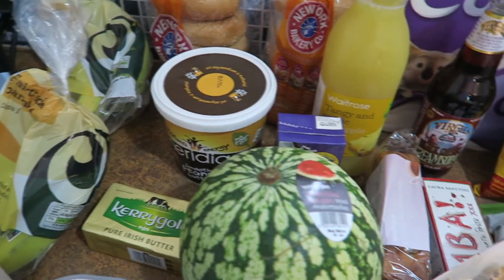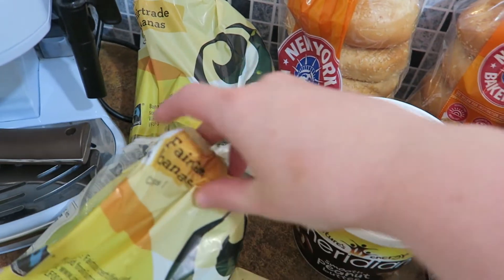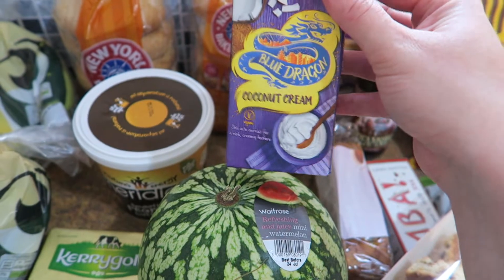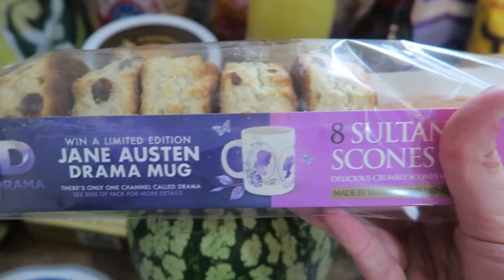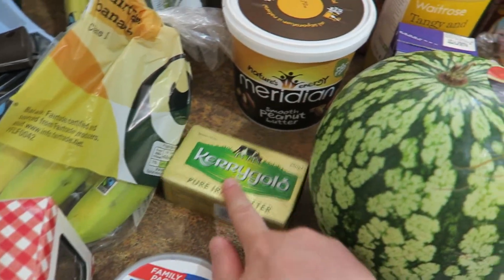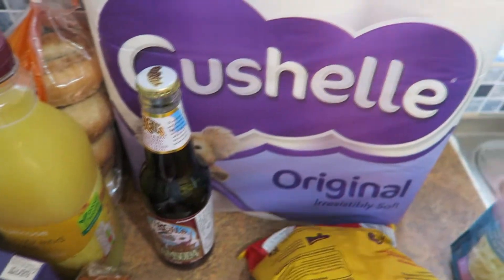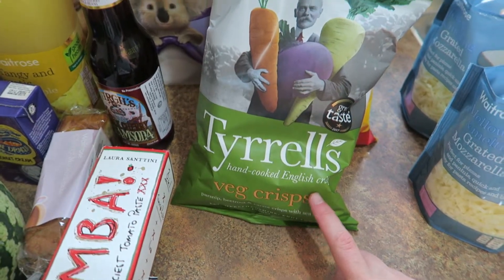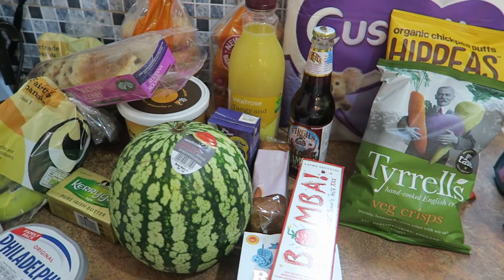Grocery Haul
Weekly grocery shopping for two from Ocado